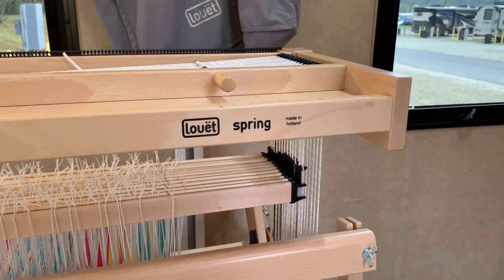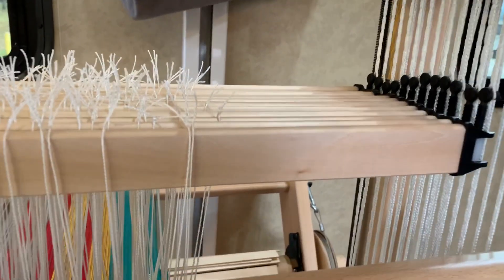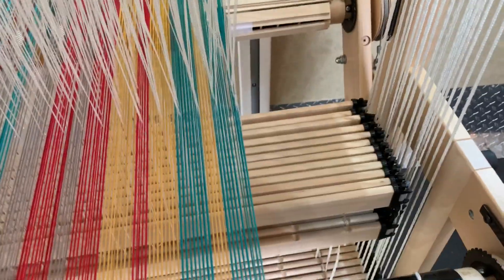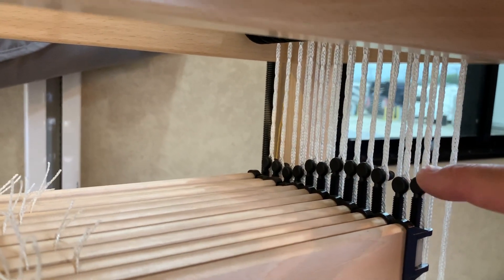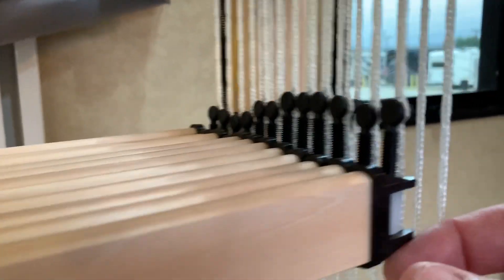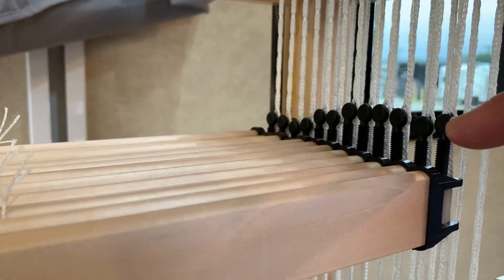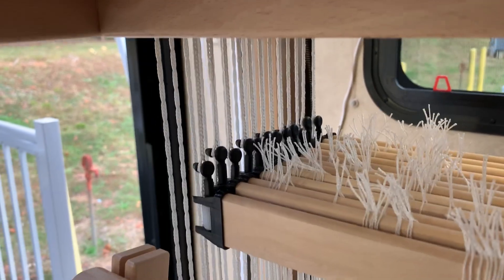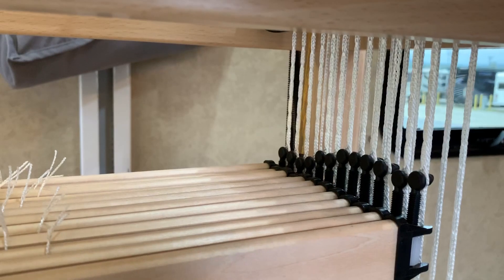Level Harnesses on your Louët Spring Loom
Have a look at the series of level harnesses on a Louët Spring Loom- it's the harnesses, not the bolt levels that are the key!